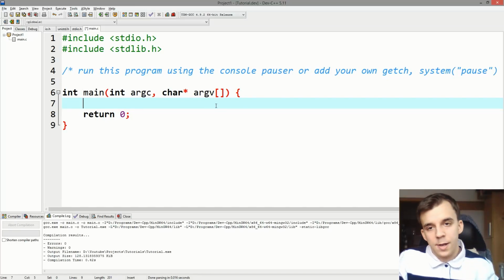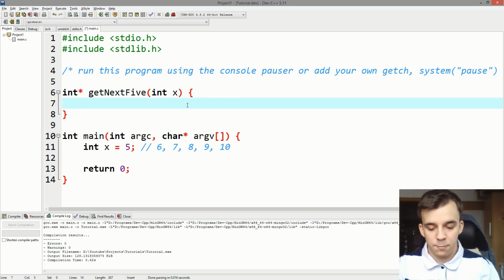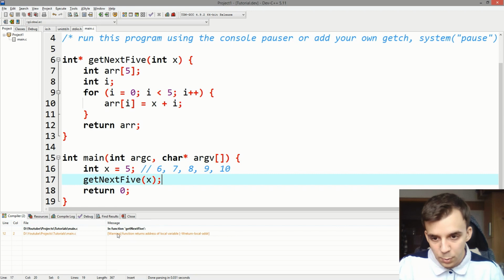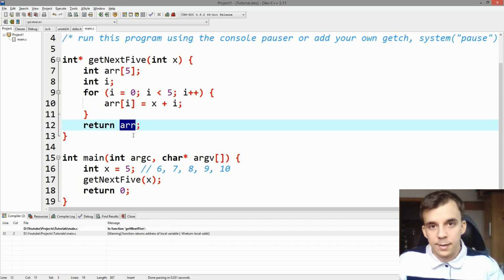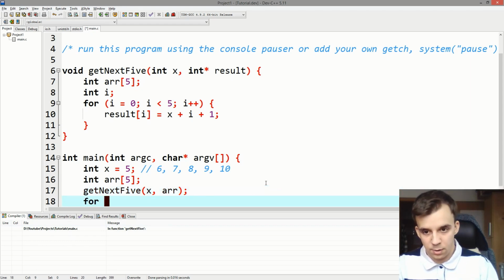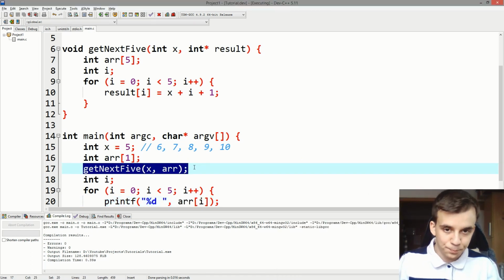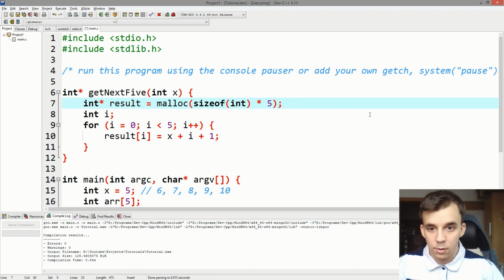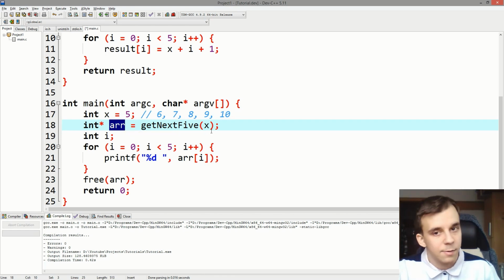How to return an array from a function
At least once, we've all tried returning an array type from a function and it failed horribly. Here's how to do it properly.